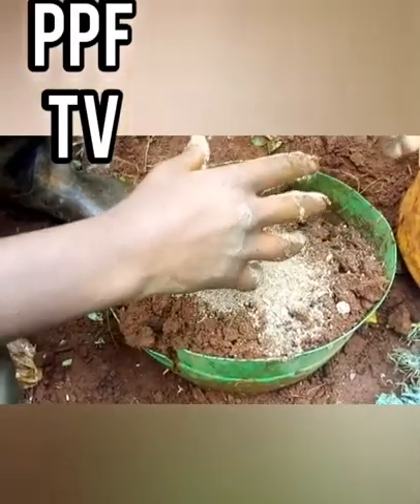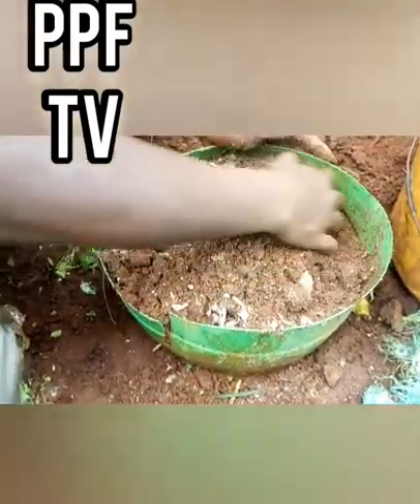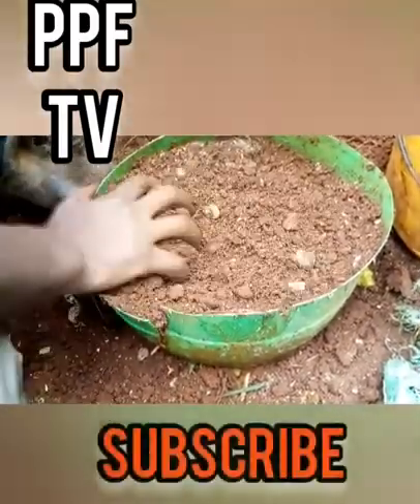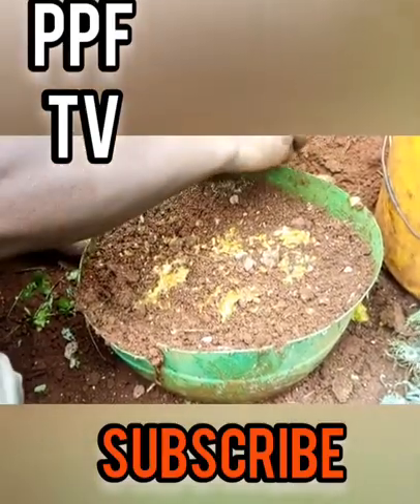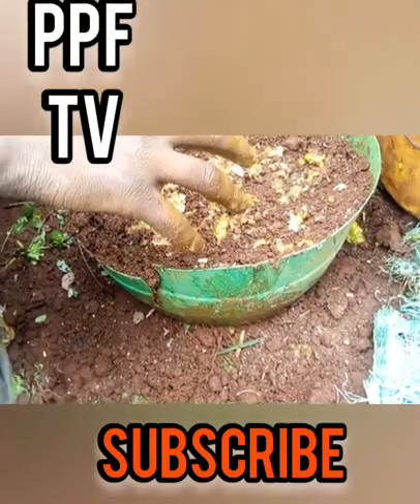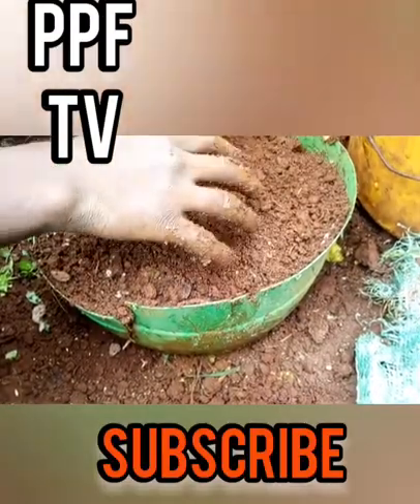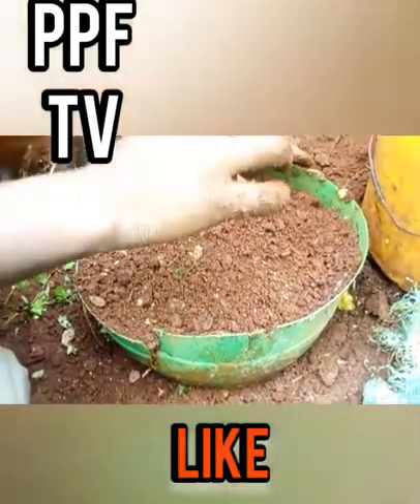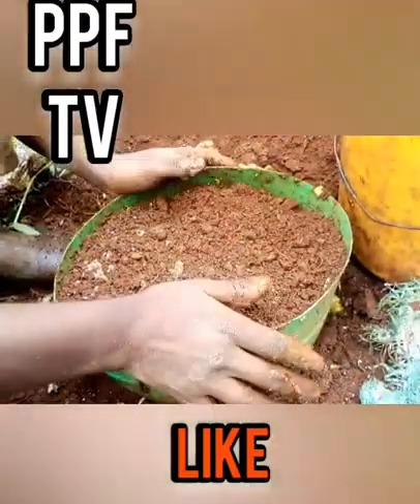PASSION FRUIT FARMING : HOW TO PREPARE SEED FOR SUCCESSFUL GERMINATION; PART 2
preparing seed in the pod, can or port have specifications which have to be followed and regulated if not the seed will not germinate